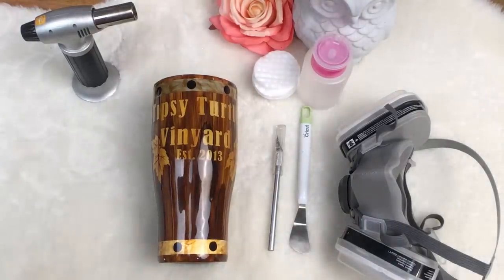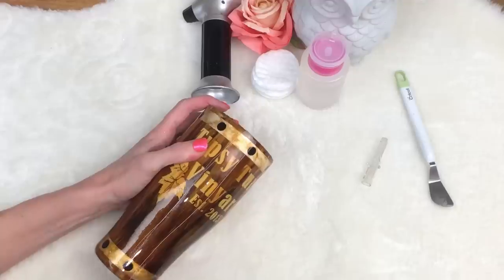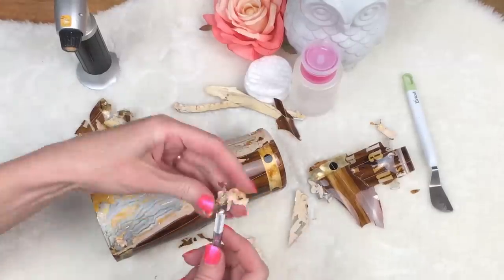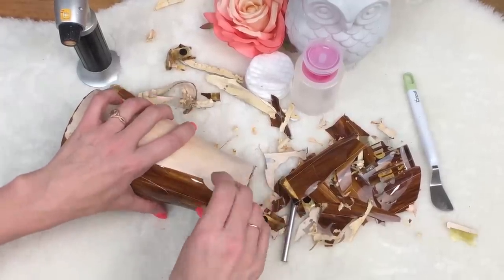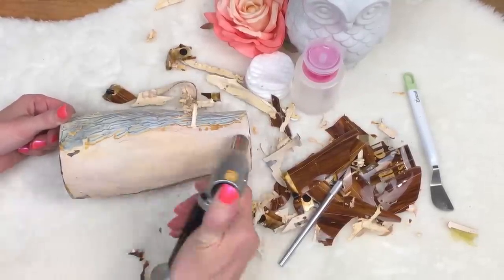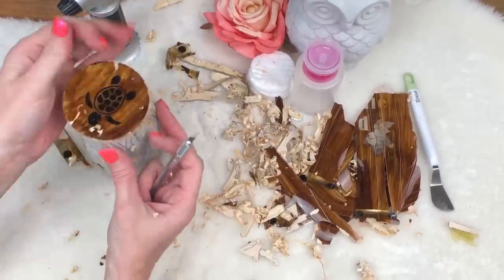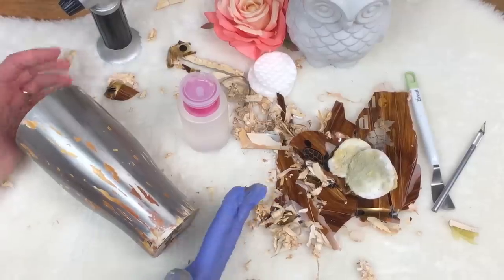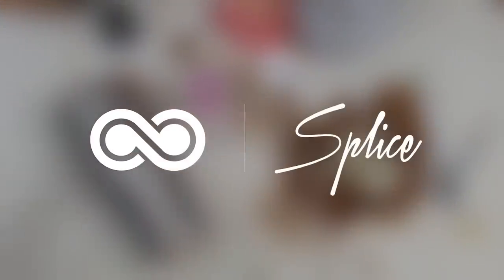How To QUICKLY Strip Cured Epoxy Off Of A Tumbler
There are a few ways to strip a cup. This is the method I use the most. Hope his helps y'all! PLEASE WEAR YOUR SAFETY EQUIPMENT!!!

VOC CHEMICAL MASK
BUTANE TO REFILL TORCH
DRILL MASTER ROTARY TOOL
WEEDING and WORK TOOLS

OTHER COMMON TUMBLER SUPPLIES I USE DAILY
PVC CUTTING TOOL
PVC CEMENT
HP PRINTER
SILICONE MAKE UP BRUSHES
2 QUART PRO MARINE EPOPXY
1 GALLON KIT (1/2 gallon of A ½ gallon of B)
ART RESIN
ART WORKS RESIN
NITRILE GLOVES 200 COUNT
VOC CHEMICAL MASK
PLASTIC MIXING CUPS
VLR VINAL REMOVER for HTV
TORCH to heat epoxy and pop bubbles
SILICONE MAT
HEAT PRESS WITH CUP ATTACHMENT
CRTICUT EXPLORE AIR 2
STENCIL VINYL
TRANSFER PAPER
STICKER PAPER
HEAT TRANSFER VINYL
PERMANENT VINYL
WOODGRAIN INK COLORS
TRIPLE THICK
SILICONE FOR DIRTY POUR
FOAM PAINT BRUSH
CRICUT CUTTING MAT
CRICUT VINYL CUTTING MACHINE
ELMERS GLUE
POPSICLE STICKS
ROTISSERIE MOTOR ( to build a turner like in the tutorial)
TUMBLER TURNER
SPINNING CUP DISPLAY
DOUBLE SIDED TAPE
BULLET TUMBLER
FX UV EPOXY RESIN
NEW BULLET TUMBLER
SCOTCH SUPER 77 Adhesive spray
MICROWAVE MOTOR COOLING PADS
WATERSLIDE PAPER